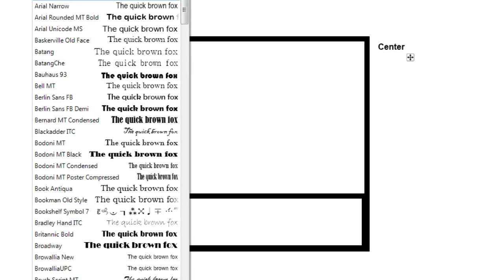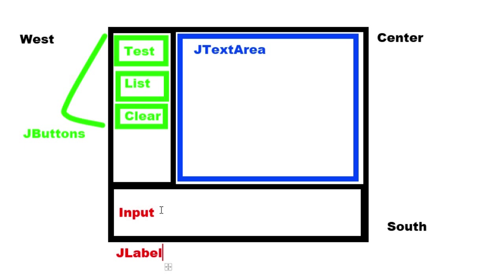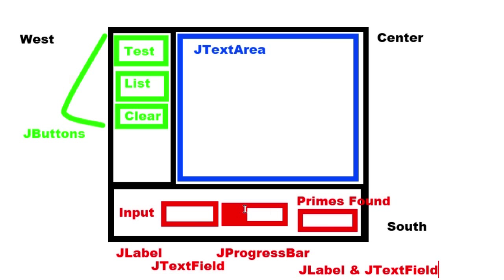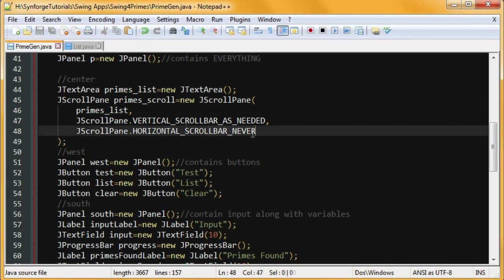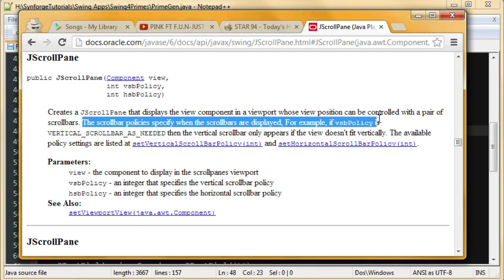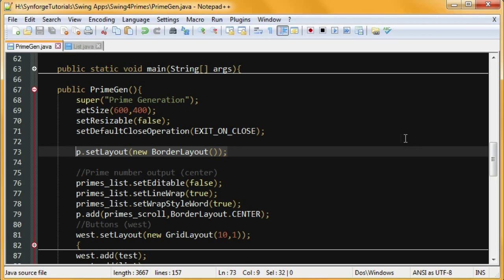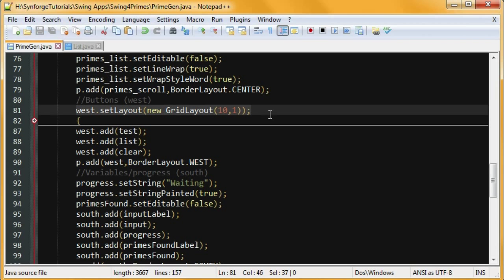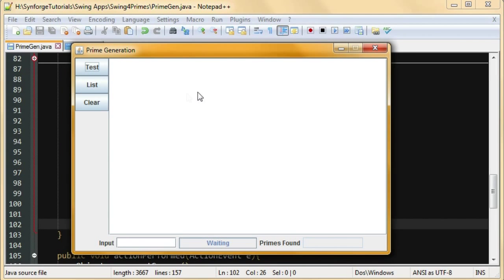Java Swing #3 Part I Interface "BorderLayout & Threads" Tutorial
In this tutorial I'll be making a prime number generation program with borderlayout for the interface.